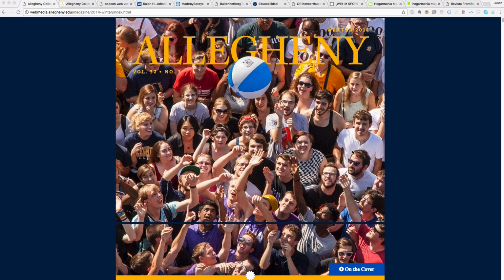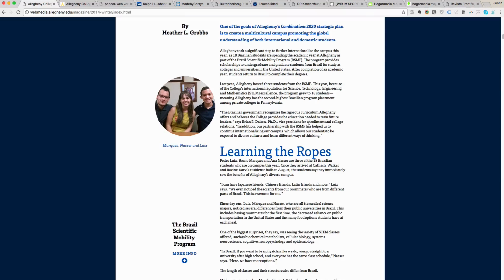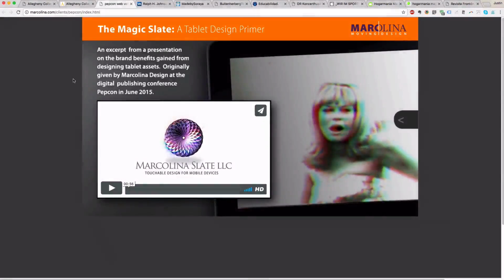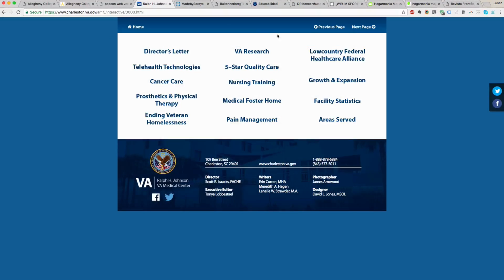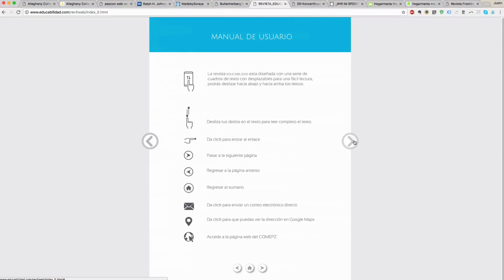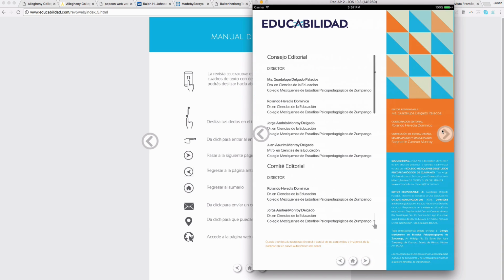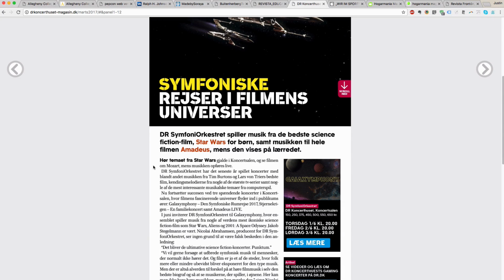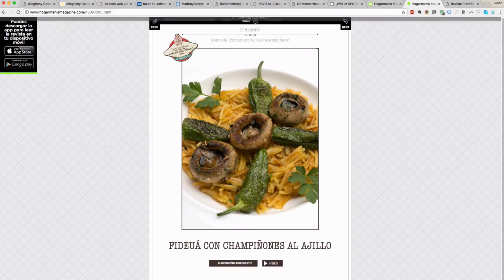Sites & Apps from Designers using in5 (InDesign to HTML5)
This video highlights several interactive designs for desktop and mobile that were created by digital designers, graphic designers, art directors, and publishers.